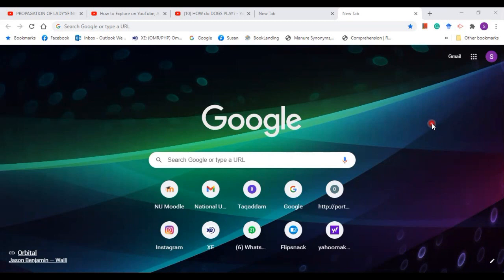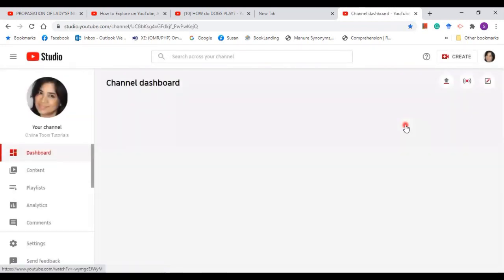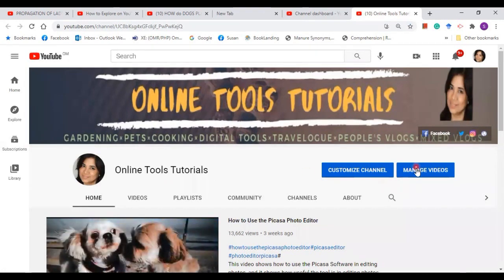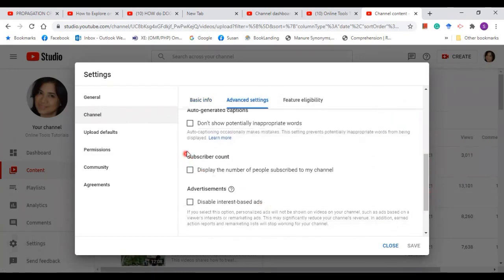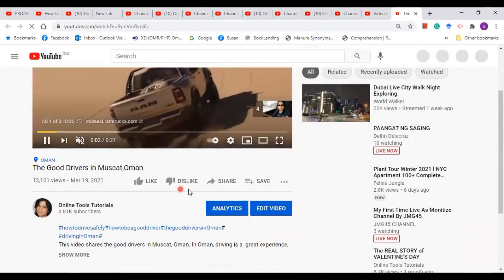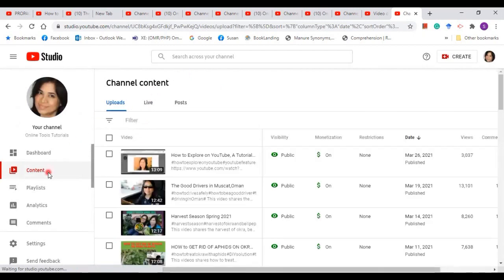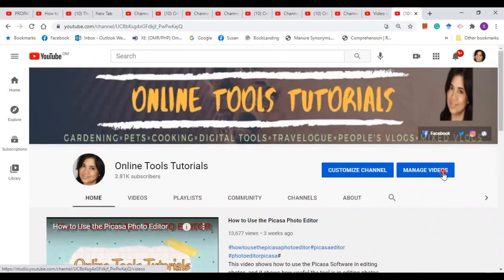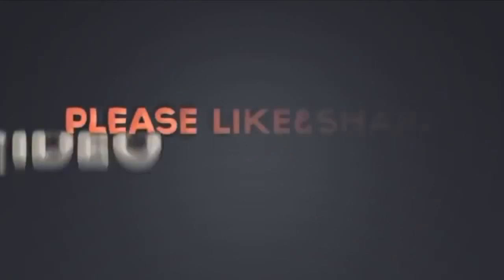How to Disable the Likes & Dislikes on YouTube Videos, Episode 2-YouTube Tutorials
This video is the 2nd episode of Youtube Tutorials for Beginners. Huge thanks to everyone!